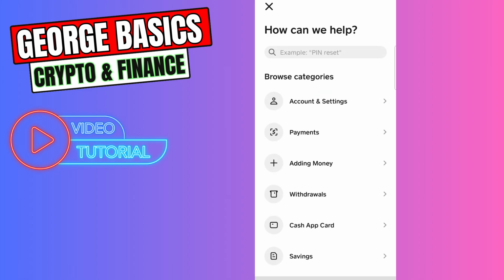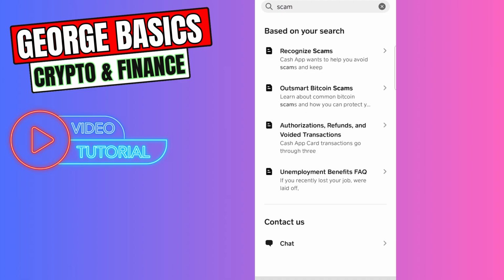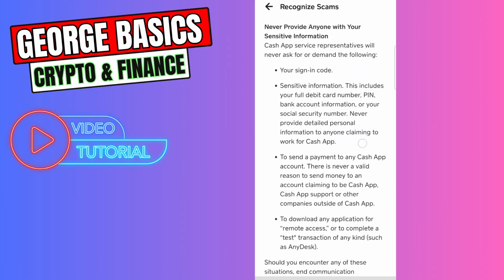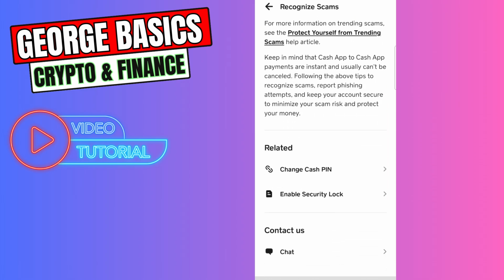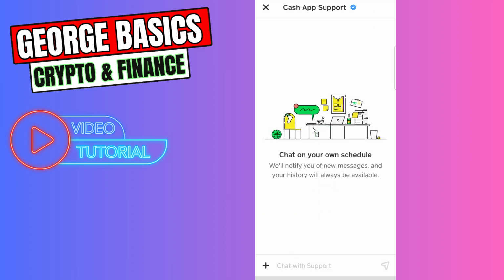How To Get A Refund On Cash App If Scammed (Step-By-Step Guide)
How To Get A Refund On Cash App If Scammed

Find out how to get a refund on Cash App if you've been scammed in this simple guide.